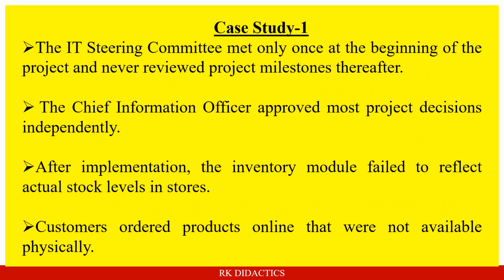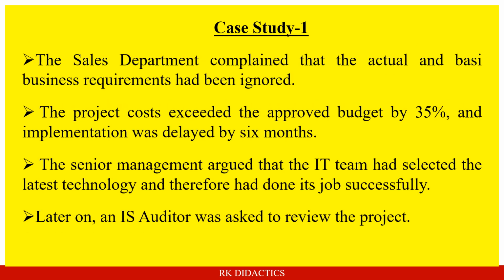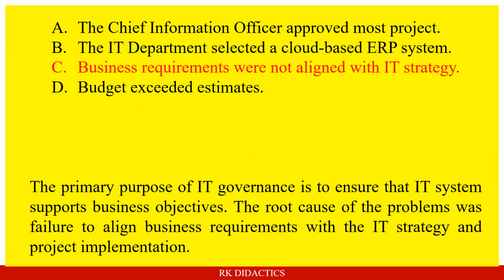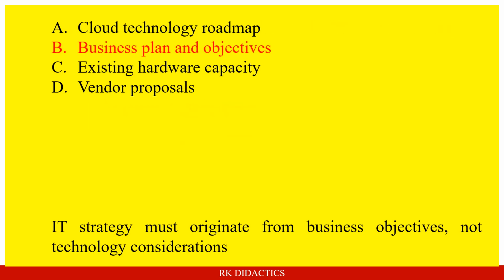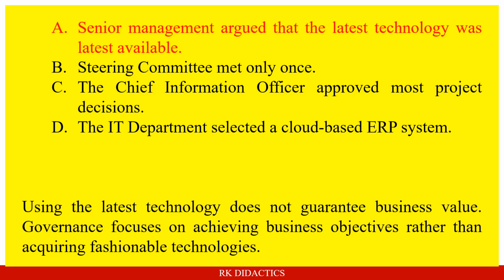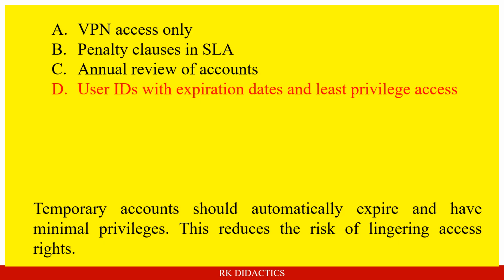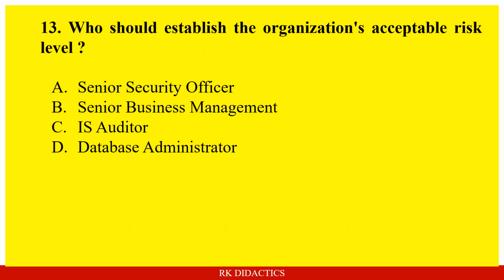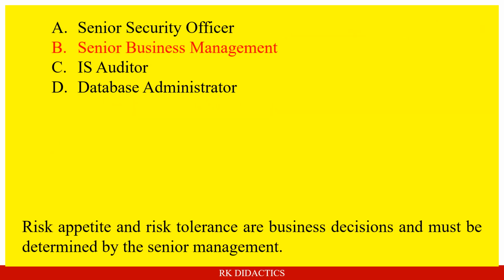IS Governance -3 Case Study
is governance
is governance mcq
is governance case study

Link for IS subject Play list-

Only Elite Members of the Channel can watch all videos.

Contains 575+ video on 80 + subjects on Departmental Examinations of Central and State Governments including  SAS, CPD examination of CAG, CGA and CGDA Establishments.

The explanation made in the  video, is only for  academic or examination purposes. It should not be referred for any other purposes. Any subsequent updation /correction for the video will be notified here. Money Value mentioned in the videos changes from time to time. So, please be updated with recent development.
Courtesy-  Ms Nilima Mohapatra